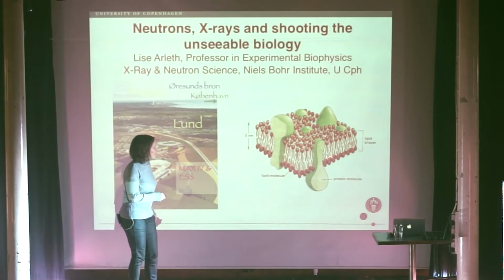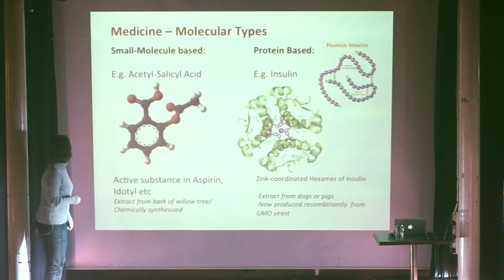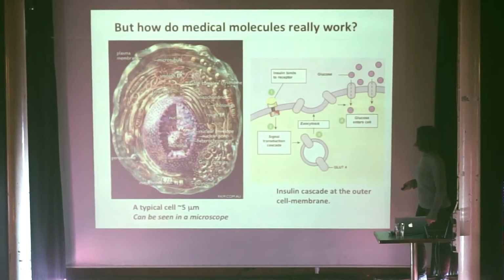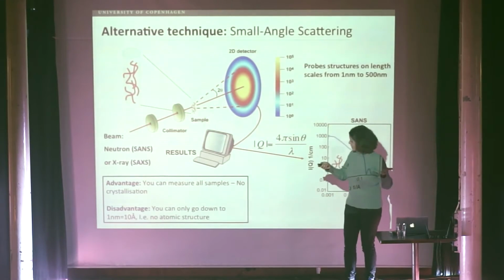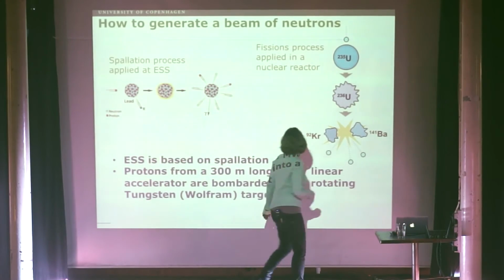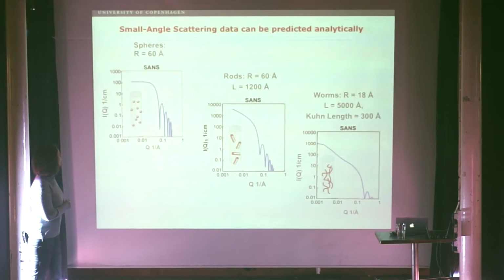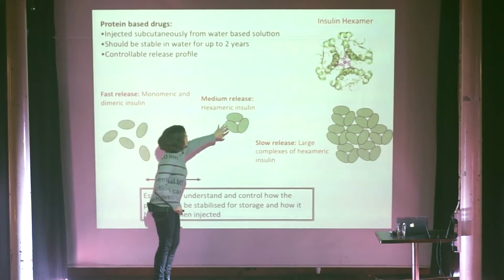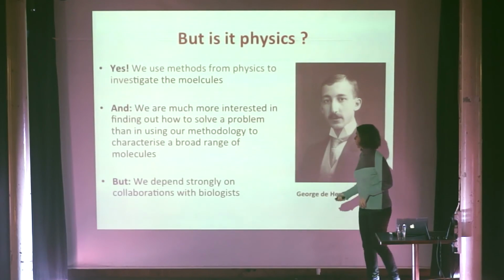Neutrons, X-rays and shooting the unseeable biology with Lise Arleth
X-rays may be fine to look into materials, but why on earth neutrons? Why do we need so big (and expensive) equipment to see something that small? What is it really that we can see and how? Why care about what biological molecules look like and how they work?

During the next five years, the buildings, facilities and instruments for the largest Danish research venture ever, The European Spallation Source (ESS), are being constructed right across the Øresund Bridge in Lund, Sweden. ESS will become the world’s most intense artificial neutron source. The closest neighbour to ESS, the brand-new Max-IV synchrotron - an intense X-ray producer - is almost ready to go, with its construction nearly finished.

The combination of the neutrons at ESS and the X-rays at Max-IV will provide unprecedented possibilities for a deeper insight into various materials and biological structures. With a resolution better than any super microscope, it will be possible to look deep into matter and see the tiny but highly well-coordinated structural organization of biological systems that is the foundation for all life.

Lise Arleth will explain many of the newly and interesting developments on the understanding of cellular membranes due to powerful microscopes.